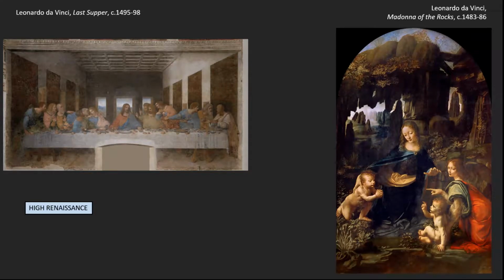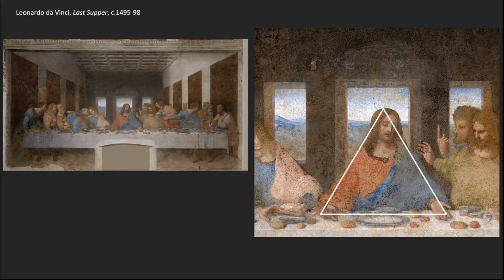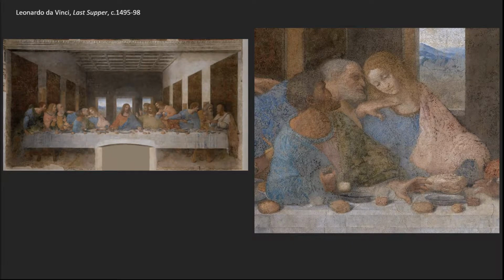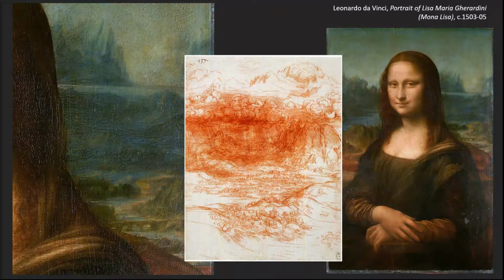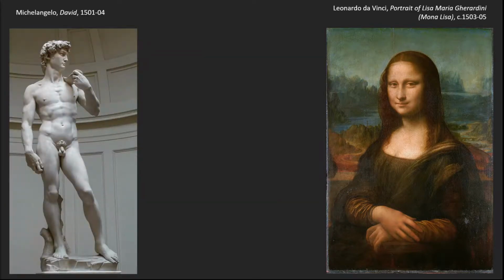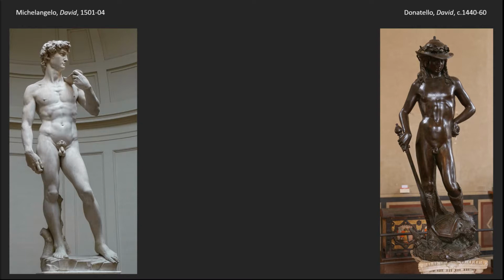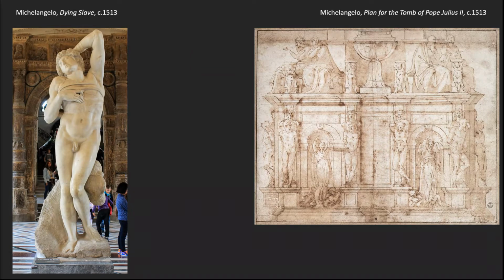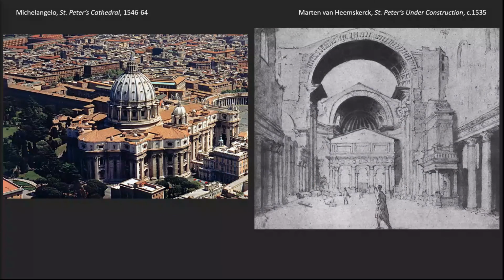202 2 14